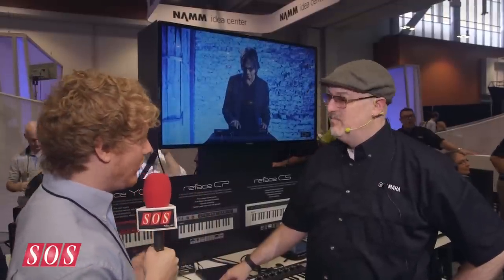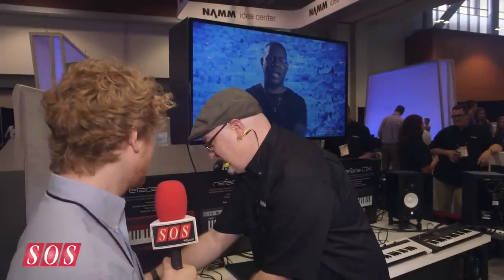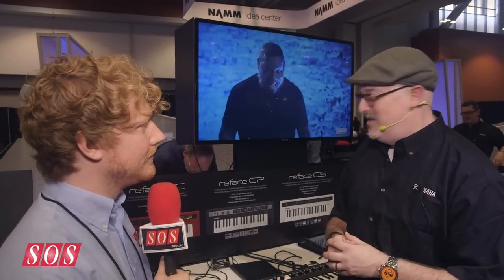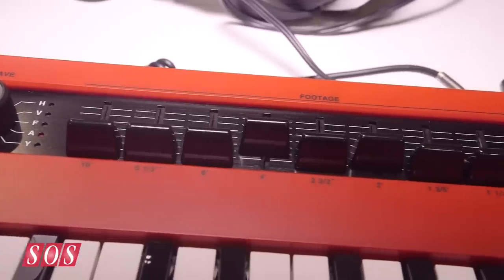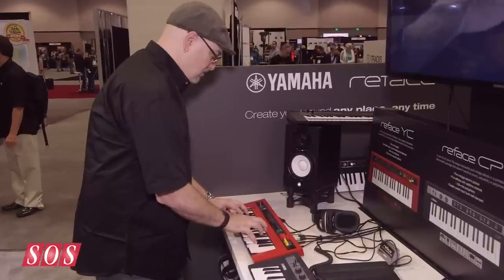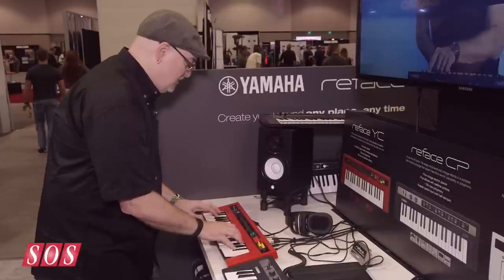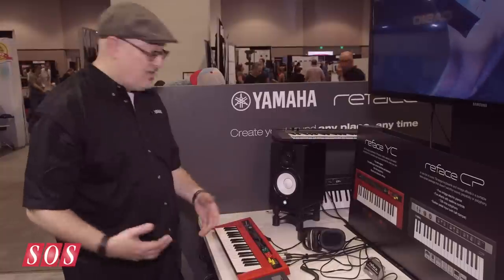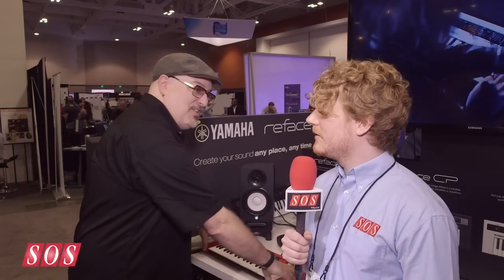Yamaha Reface YC - Summer NAMM 2015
Mobile Combo Organ